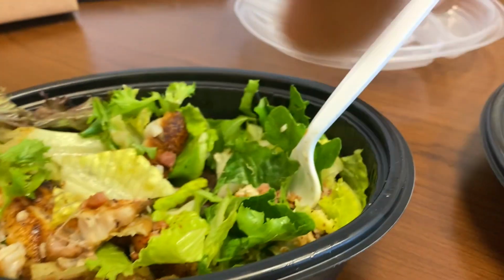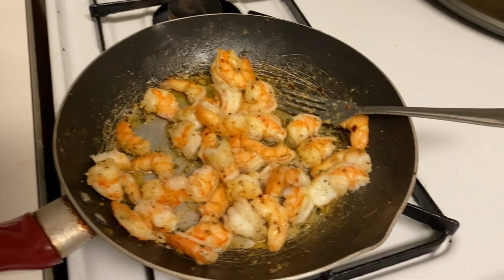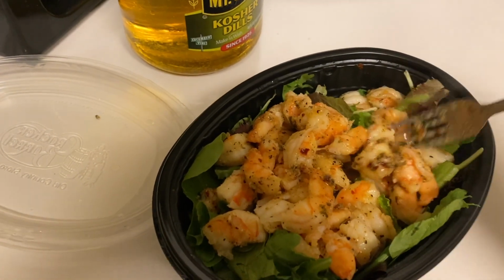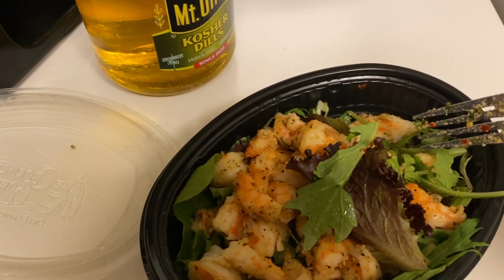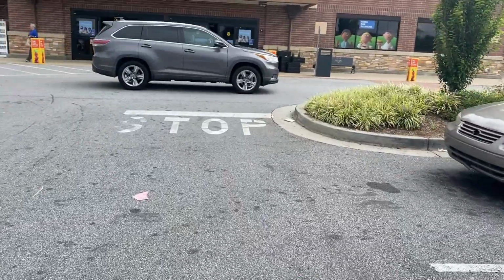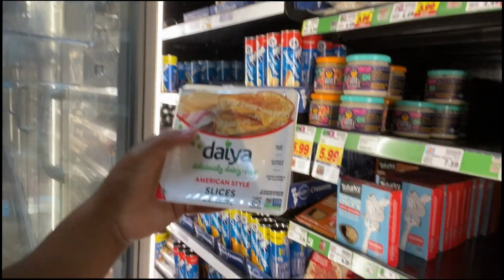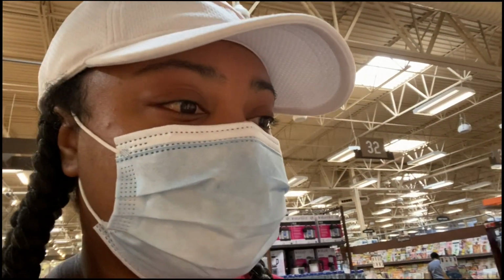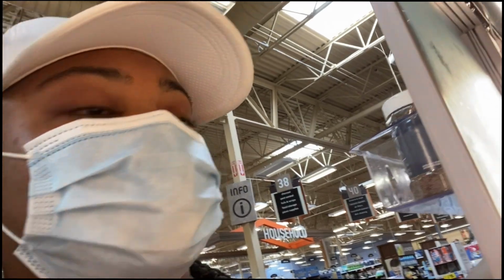How I lost 25 pounds in 1 month!! weight loss journey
this video is about how much weight I lost in one month.